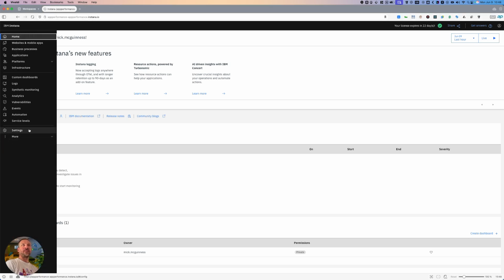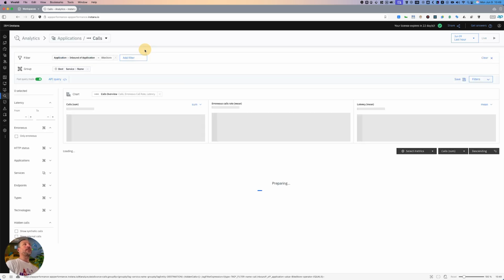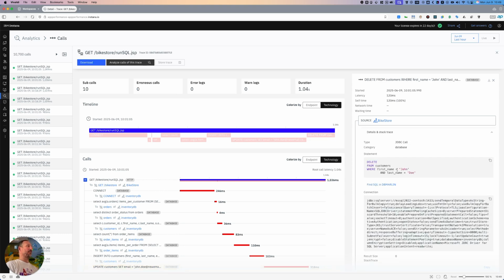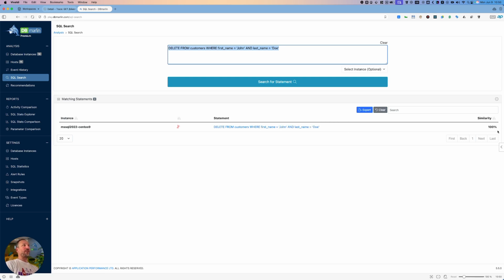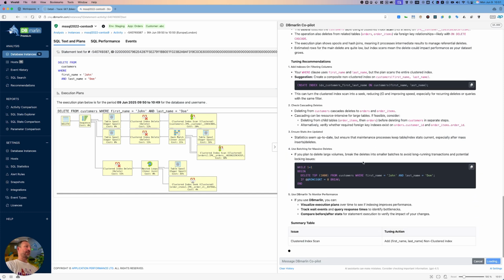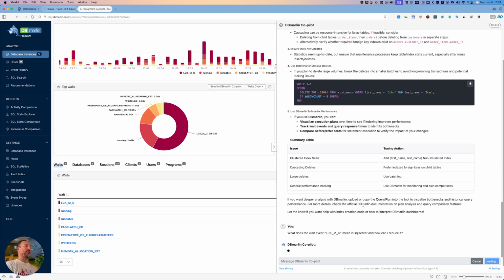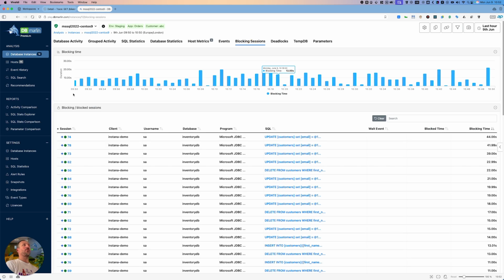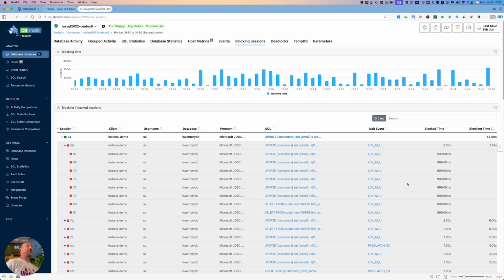Integrating IBM Instana with DBmarlin for Database Insights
Short demo showing the integration from IBM Instana to DBmarlin for deeper database visibility.

See how to enable the integration and then walk-through the click through path from a SQL Statement within an IBM Instana trace to see the Database activity, wait events, execution plan and get recommended actions from the DBmarlin AI Co-pilot.